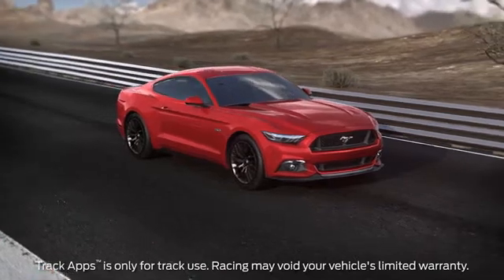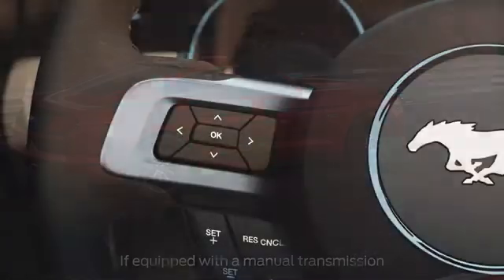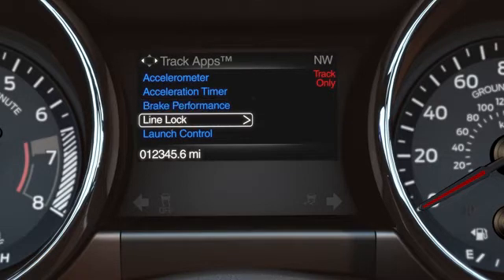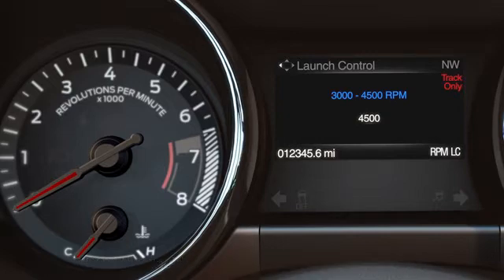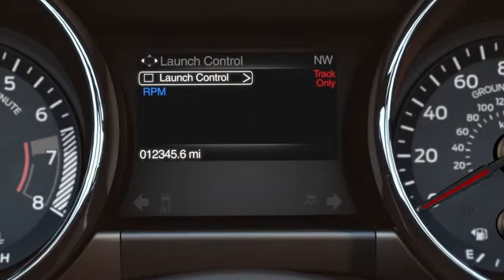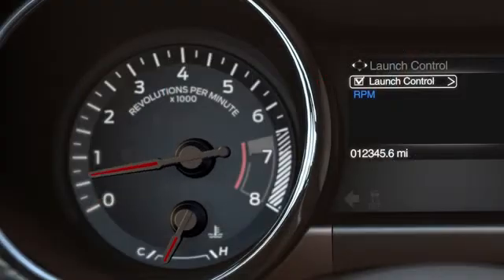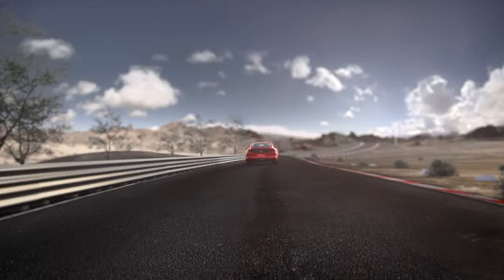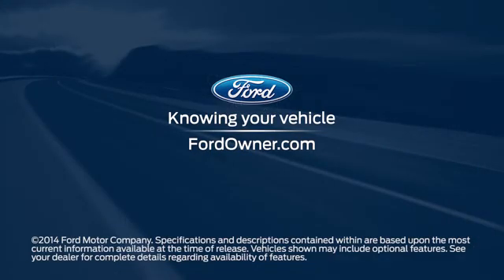2015 Mustang - Launch Control App - Ford Technology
Explains another feature of the technology offered on the new 2015 Mustang.